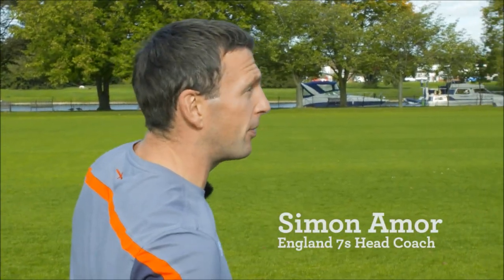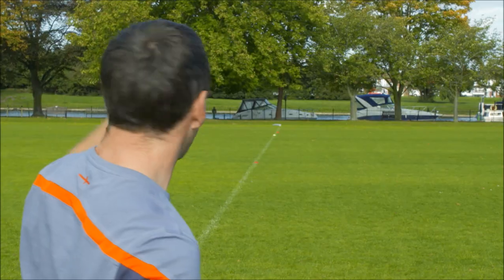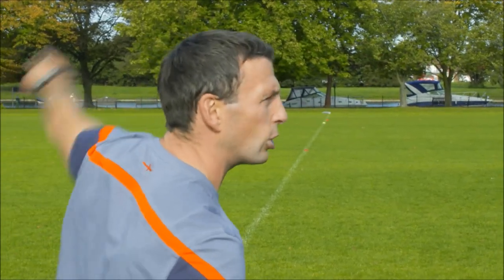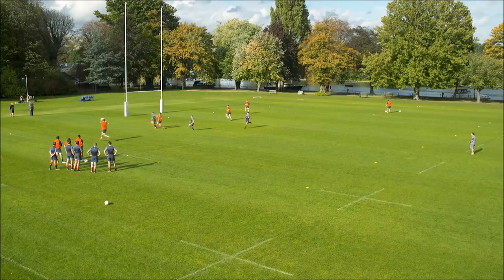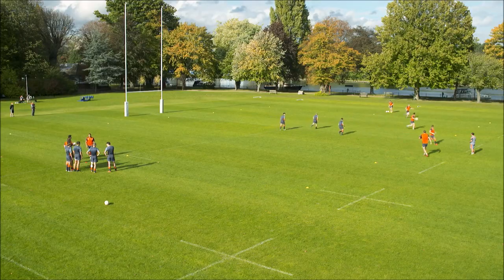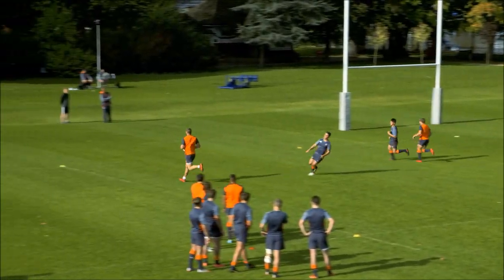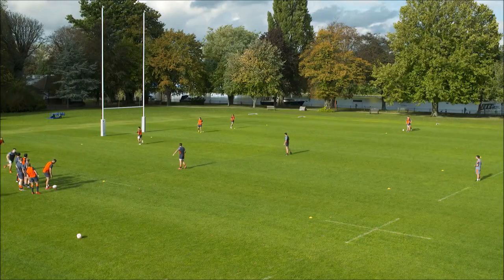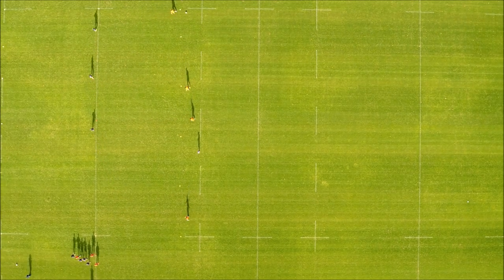Inside 7s Attack DriClip Version